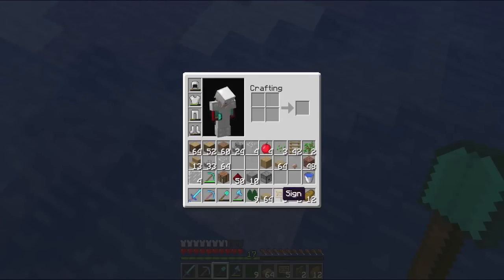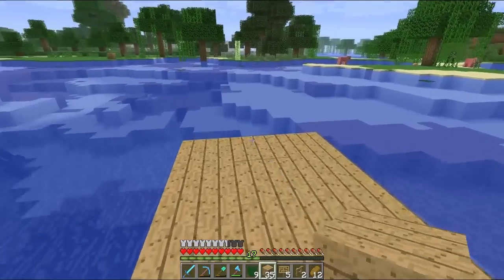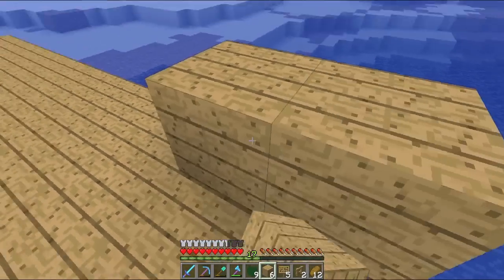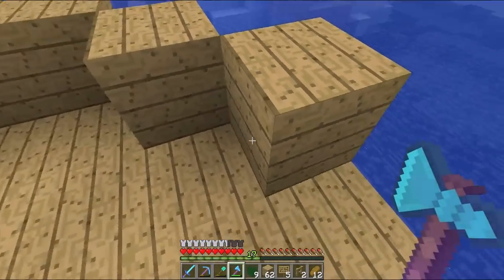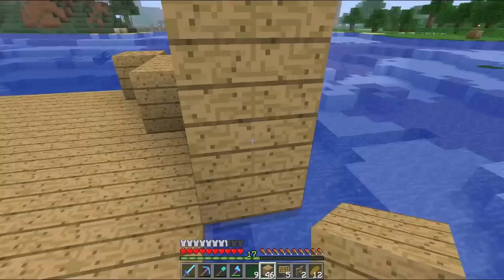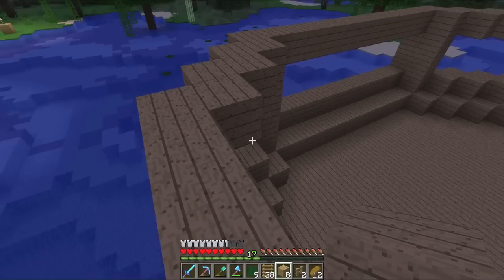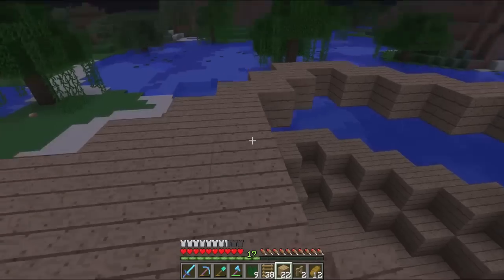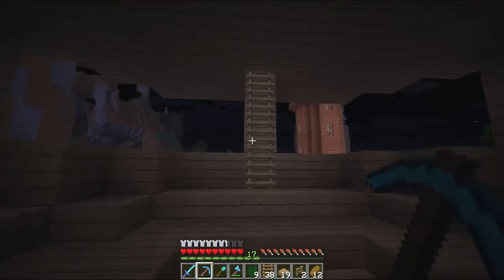Everything Minecraft - Ep. 80 - Simple Ship!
In episode 80 of Everything Minecraft I build a ship.

If you have any questions or suggestions, leave them in the comments or send me a YouTube personal message.